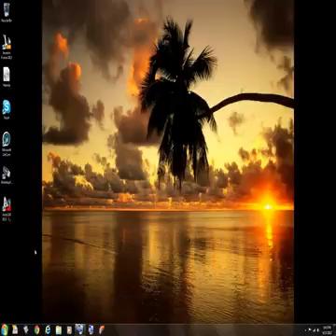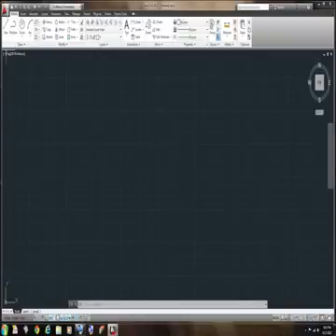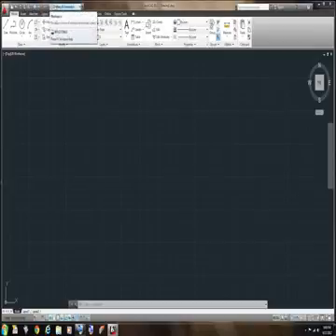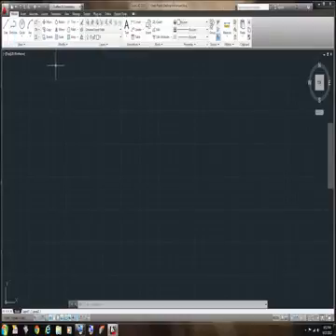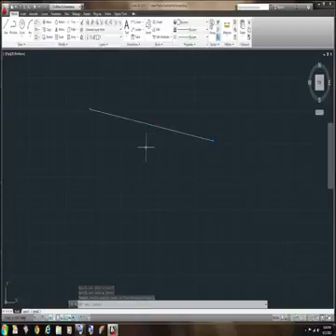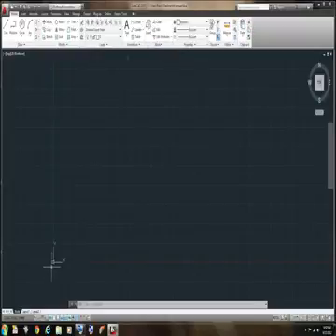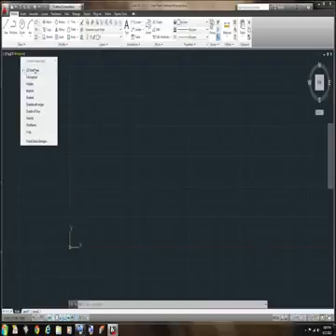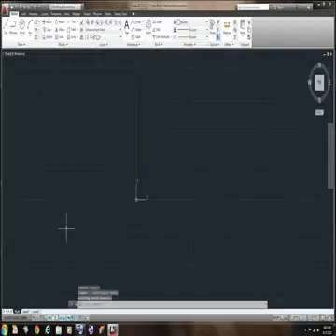Learning Autocad 2016 Tutorial #1 Introduction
Belajar dasar Autocad untuk pemula
Tutorial pertama : Perkenalan